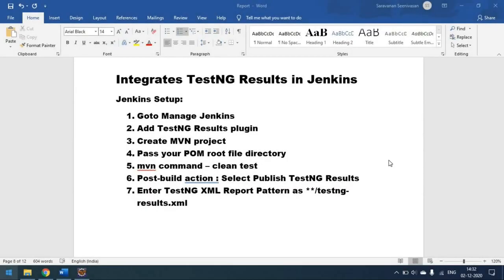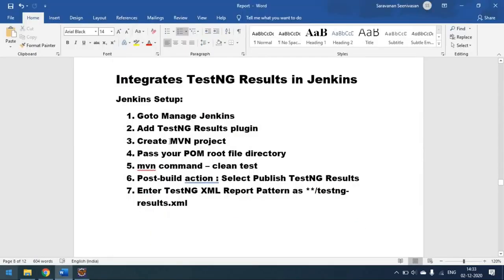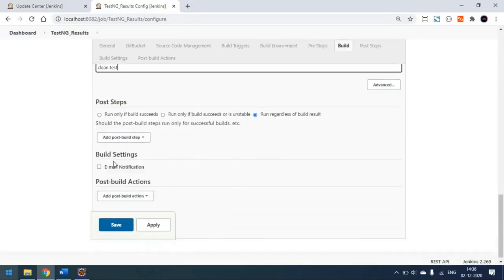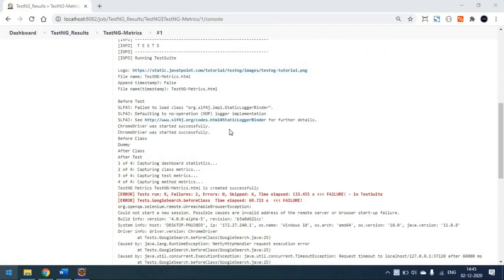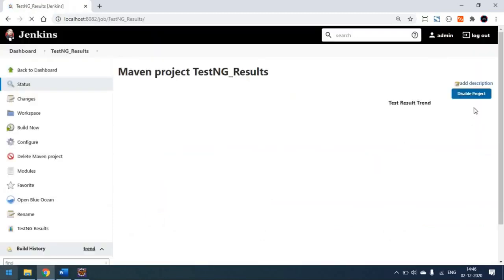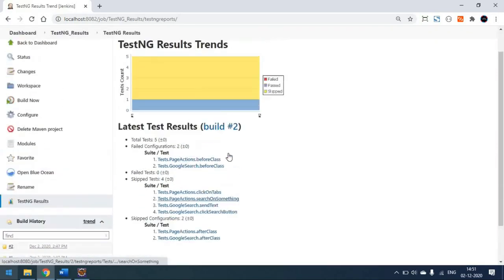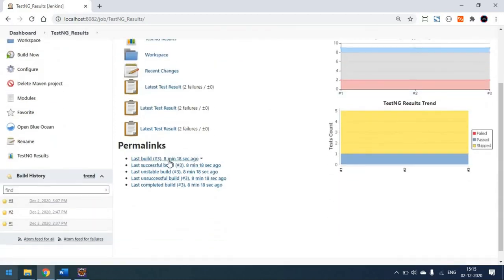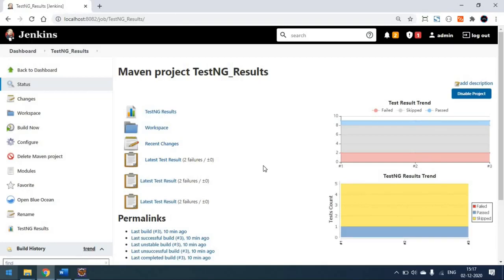Publish TestNG Results | Jenkins | CICD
Jenkins
Publish TestNG Results
Waterfall
Agile Model
DevOps
Jenkins Installation
ec2
AWS
JENKINS ec2 installation on AWS
CICD